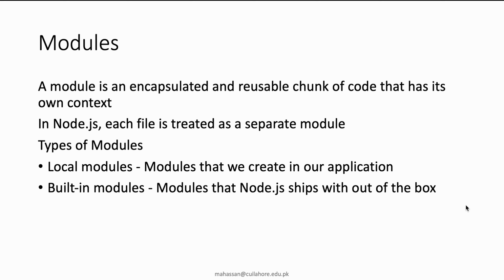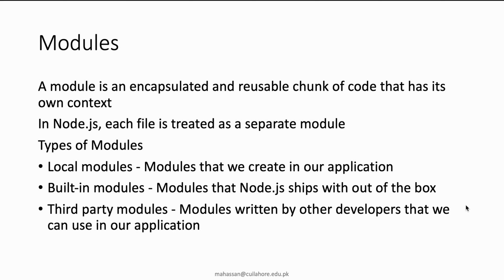7. Modules | Node.js Tutorial for Beginners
In this lecture, We will learn about modules in Node.js and we'll take a look at the different types of modules in Node.js. If  you're still unclear about what a module is, this video is a great starting point for you. we'll take a closer look at the different types of modules in Node.js in upcoming videos, we'll dive deeper into the other types of modules in upcoming videos, so be sure to subscribe and stay tuned for more Node.js content!